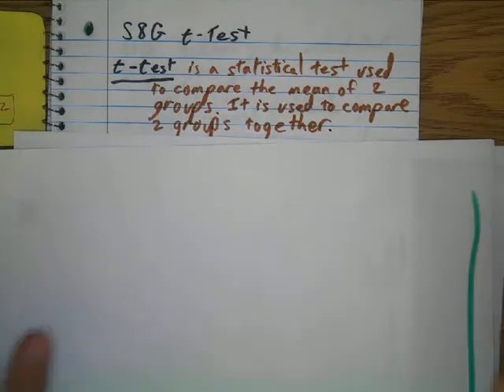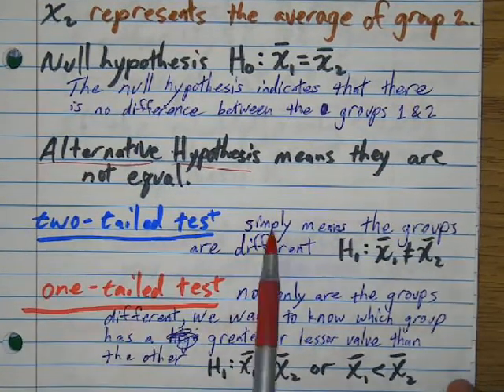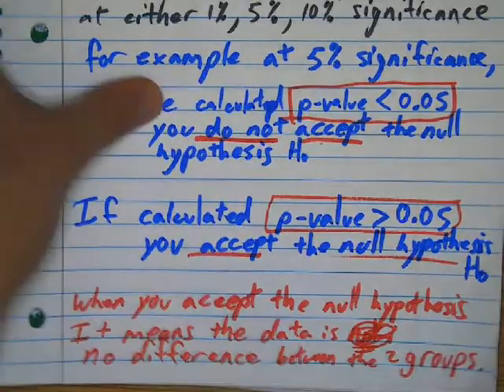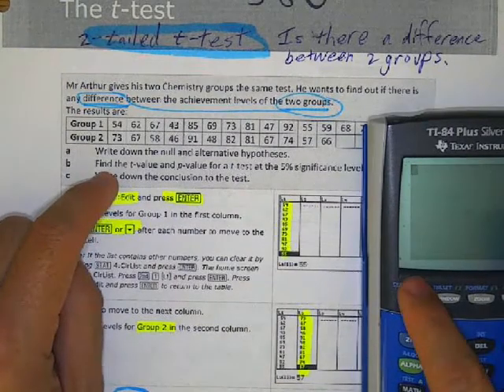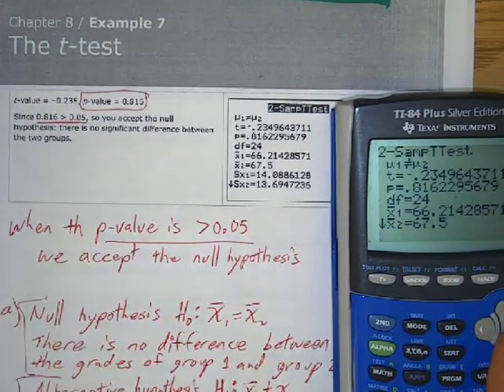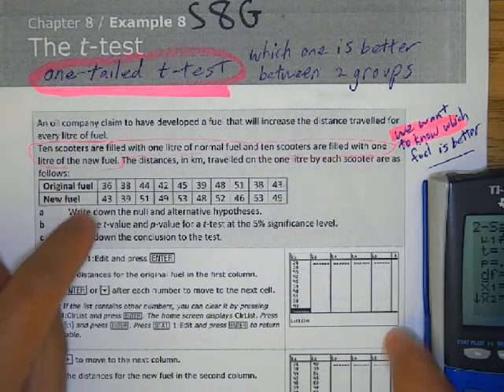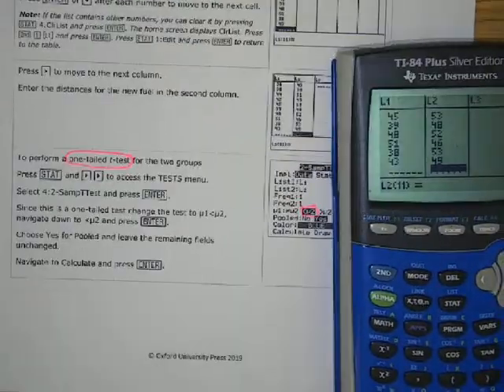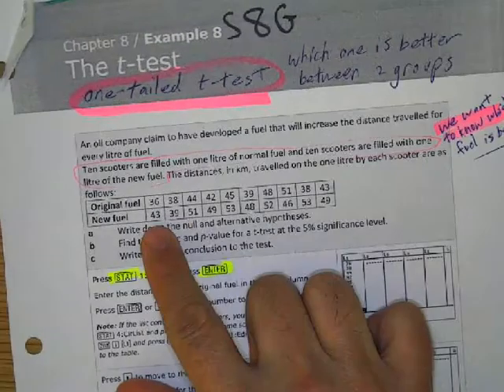S8G t test calculations